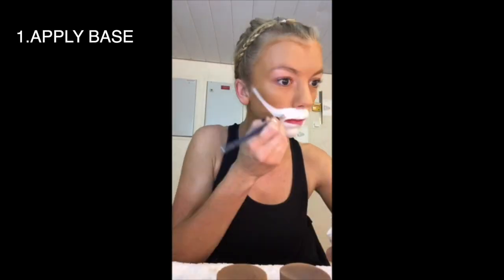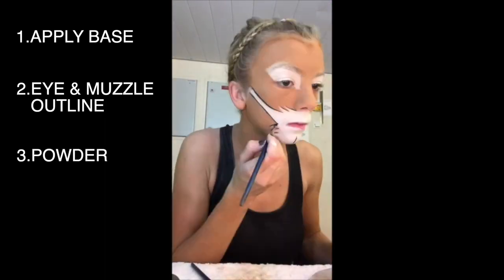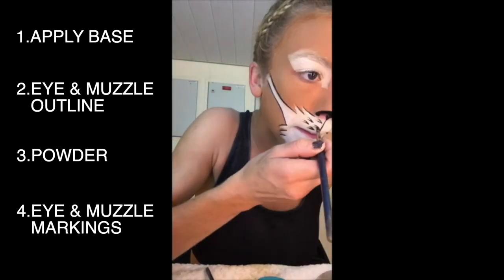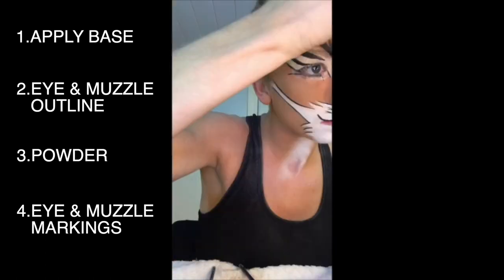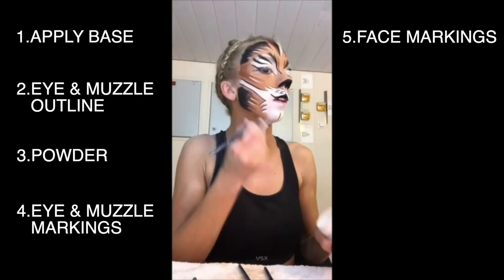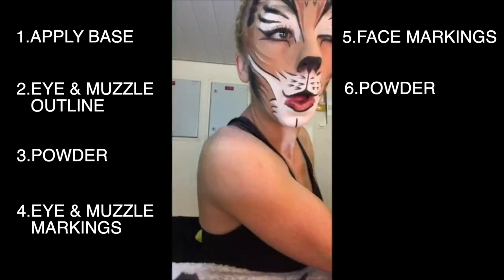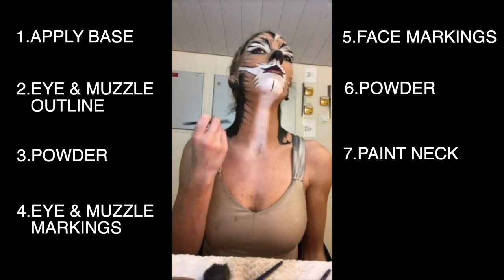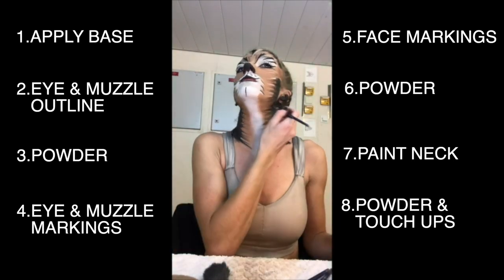Cats Makeup - With Helen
Join Helen as she explains how she transformed herself into a Cat when performing Cats the Musical aboard the Royal Caribbean Cruise Liner - Oasis of the Seas.

Helen demonstrates the makeup used to create her character 'Tantomile' the female twin to the male 'Coricopat' the Mystic Twins.

Produced and distributed by Blue Fish Entertainments -
"Bringing live, online and live-online entertainment to all"